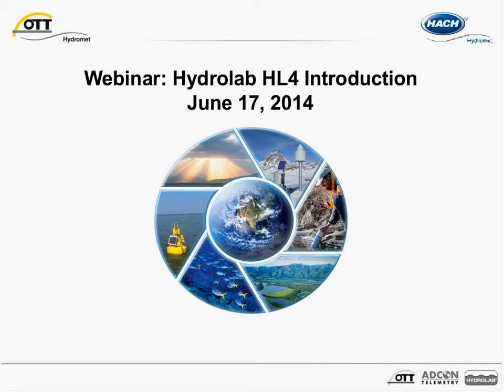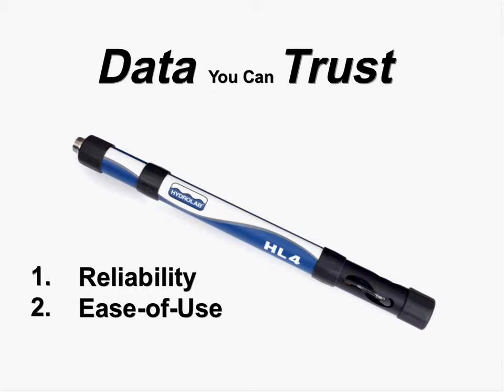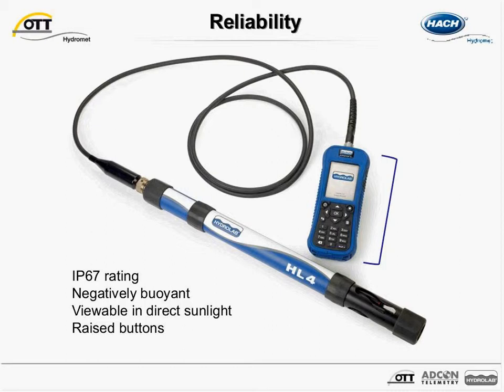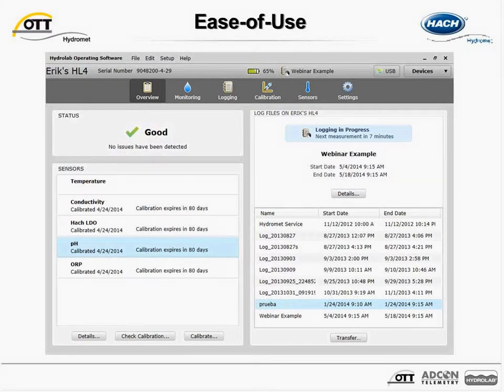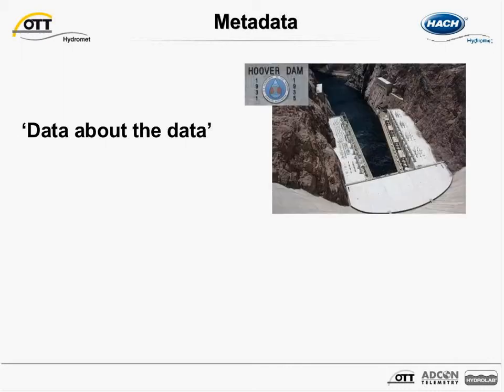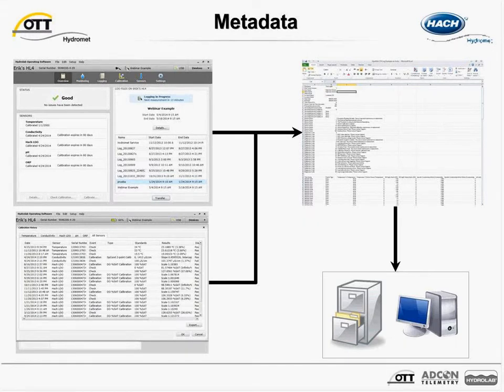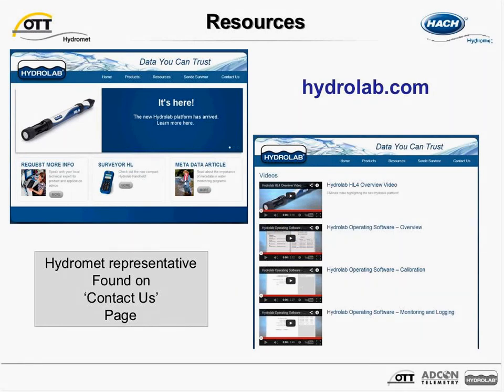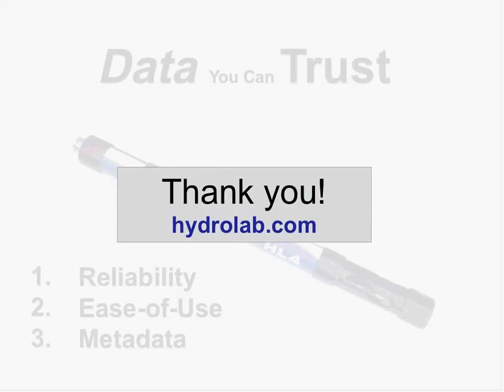Hydrolab HL4 Webinar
16-minute webinar covering the new Hydrolab HL4 multiparameter sonde.